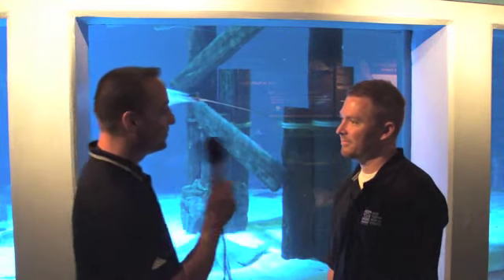Fish Guy TV Sting Rays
MYSTIC AQUARIUM Sting Rays